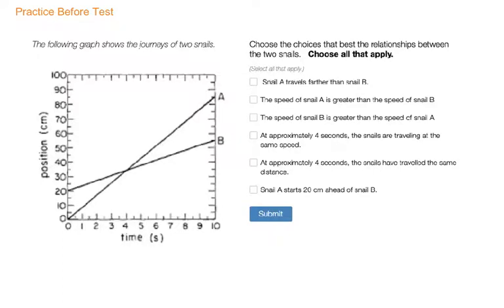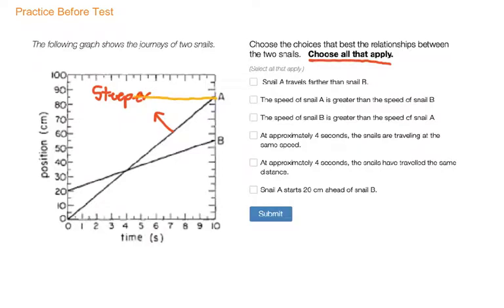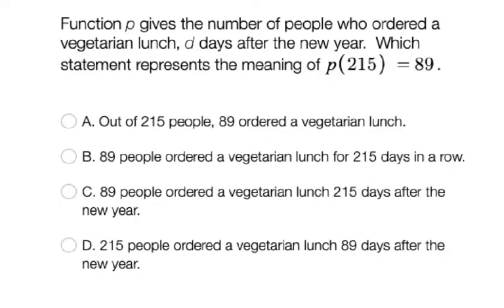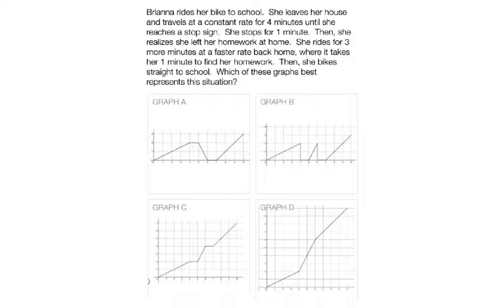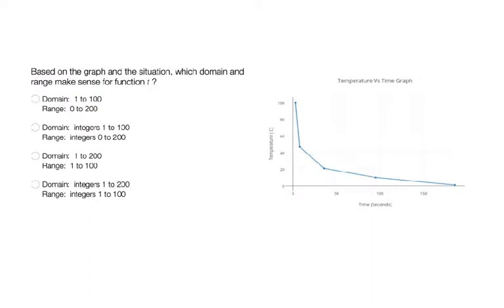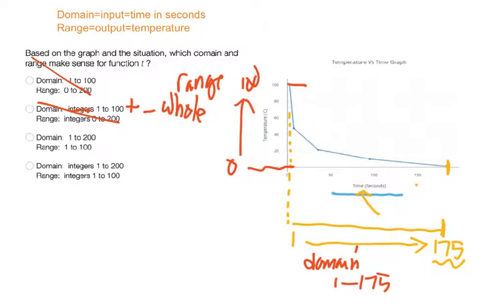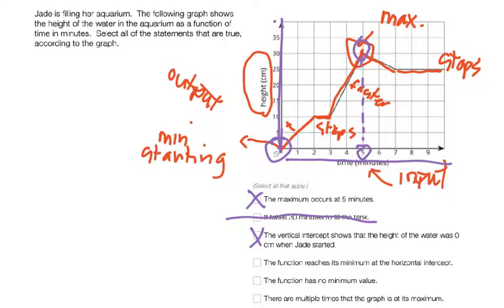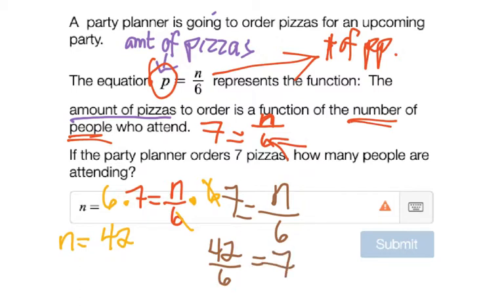Unit 4 - Practice Before Test